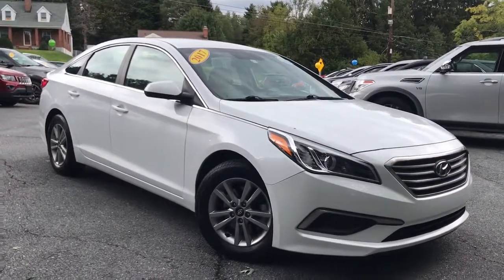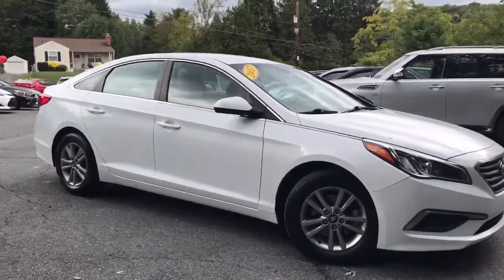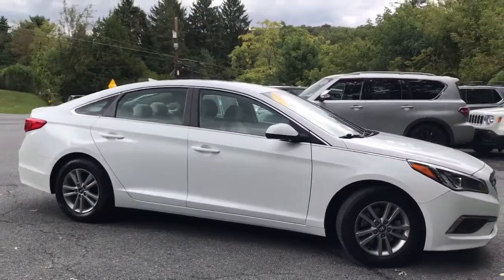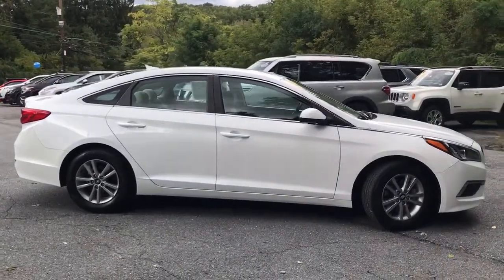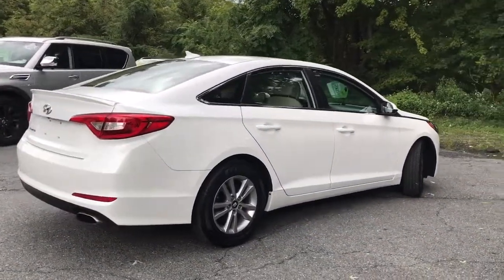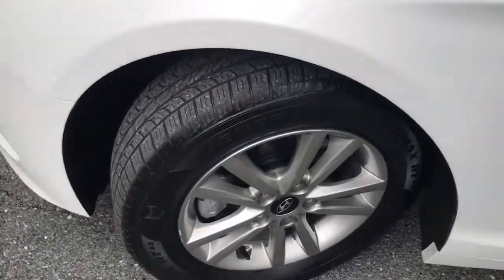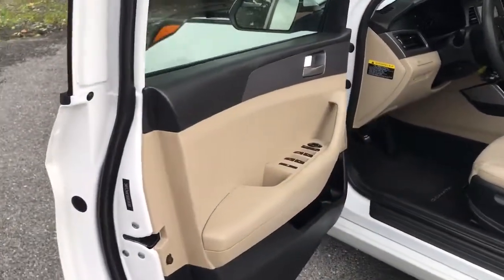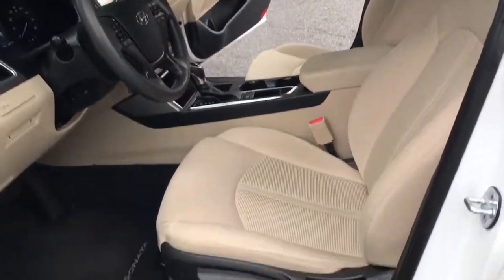2017 Hyundai Sonata Middletown, Frederick, Gaithersburg, Hagerstown, Winchester, MD 23912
Quartz White Pearl Used 2017 Hyundai Sonata available in Middletown, Maryland at Braddock Motors. Servicing the Frederick, Gaithersburg, Hagerstown, Winchester, MD area.

Braddock Motors
6921 Urner Ave

MD State Inspected, One Owner, Bluetooth, Hands Free, MP3, USB Port, Premium Audio, Rear Backup Camera, Premium Wheels, Beige Cloth, Remote keyless entry, Steering wheel mounted audio controls.brbrQuartz White Pearl 2017 Hyundai Sonata SE 2.4L I4 DGI DOHC 16V PZEV 185hp 6-Speed Automatic with Shiftronic FWD 25/36 City/Highway MPGbrbrAwards:br  * 2017 KBB.com Best Family Sedans   * 2017 KBB.com 10 Most Awarded Cars   * 2017 KBB.com 10 Most Comfortable Cars Under $30,000   * 2017 KBB.com 10 Best Sedans Under $25,000   * 2017 KBB.com 10 Best Used Cars Under $20,000   * 2017 KBB.com 10 Most Awarded BrandsbrbrCALL NOW!!! Good/Bad Credit/No Credit OK...IN-HOUSE Financing Available NEW First Time Buyers Program!! NO Money Down Programs!! 30 Day/1000 Mile Warranty...Free Carfax Visit us at BraddockMotors.com...Please note in the interest of full disclosure our processing fee is $495 (not required by law)...These Prices are only good thru our qualified lenders..Green Tag Sale prices may change daily based on live market data..CALL NOW!!!